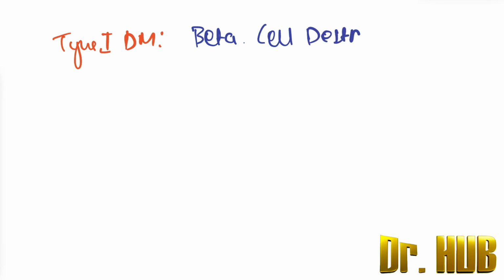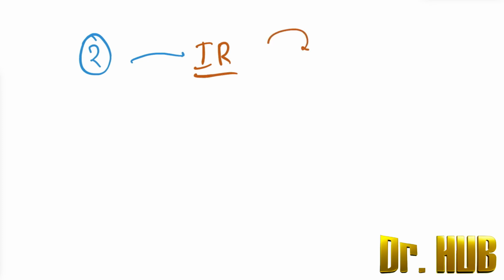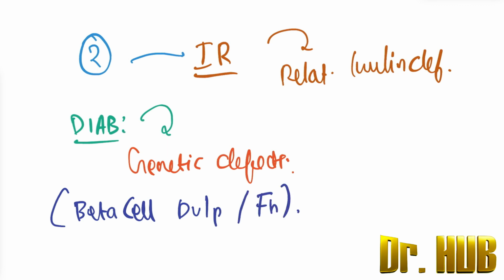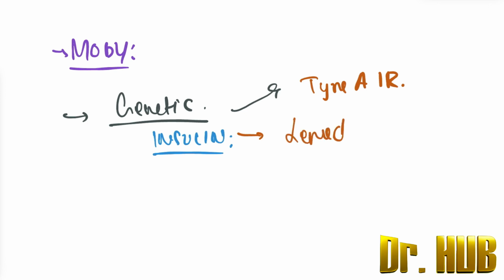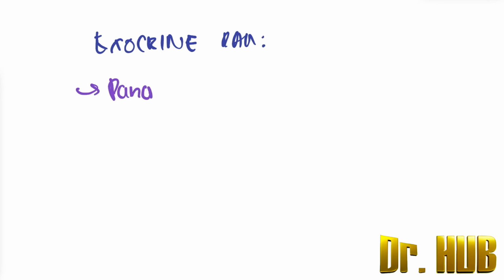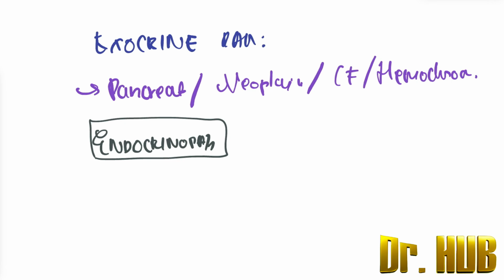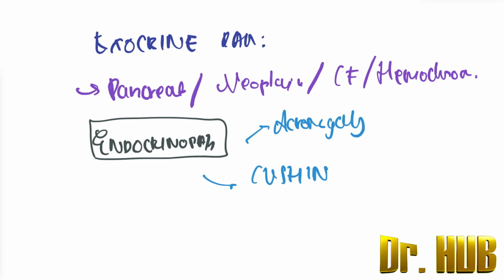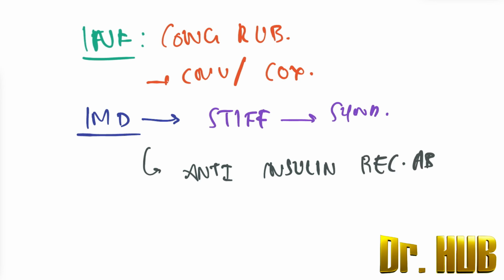Diabetes Mellitus - Types